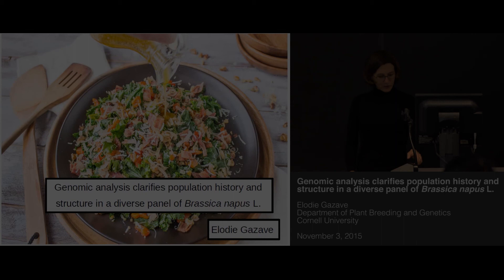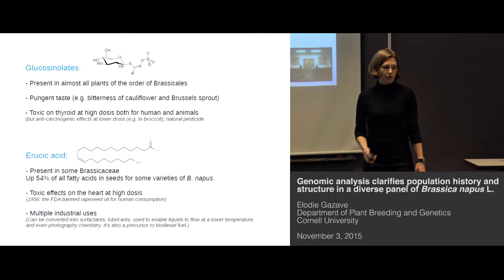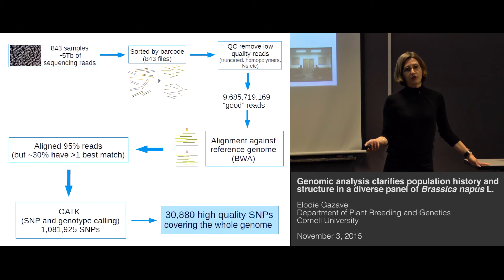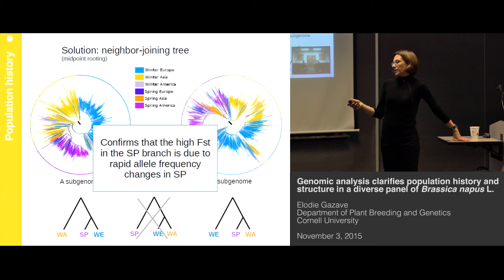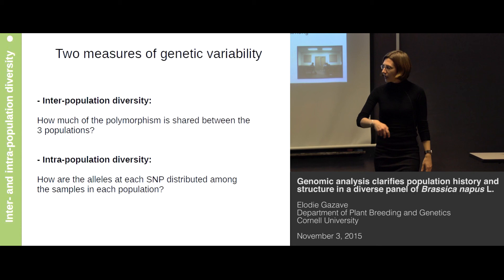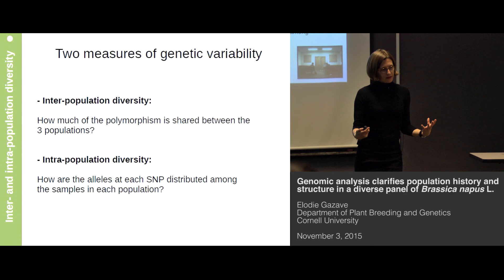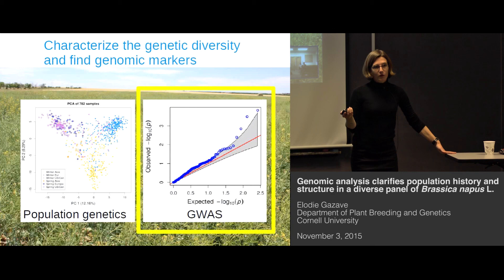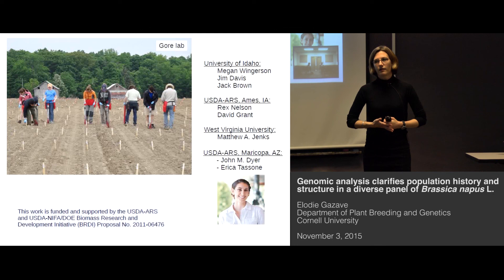Elodie Gazave - Genomic analysis, population history & structure in panel of Brassica napus L.